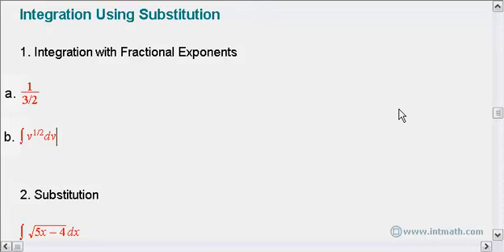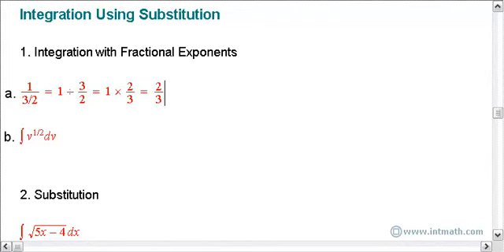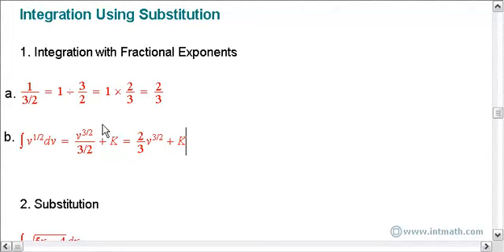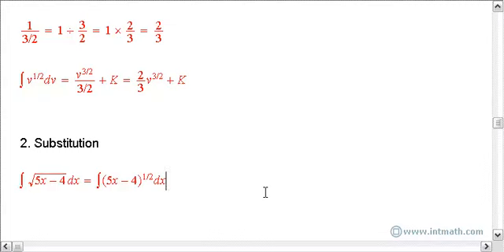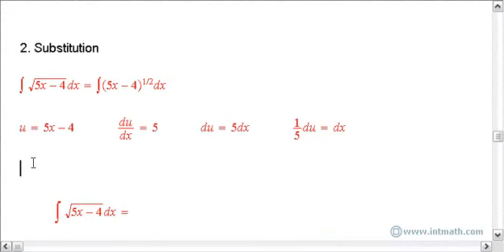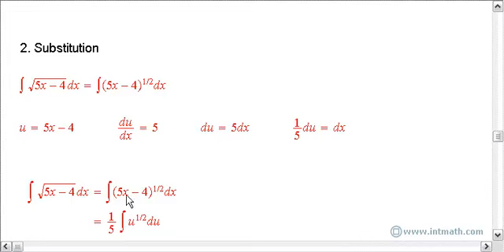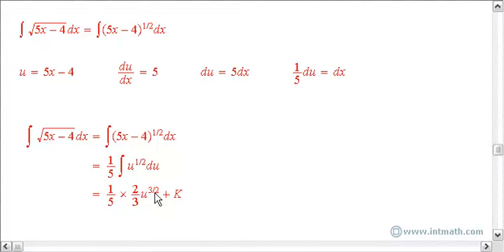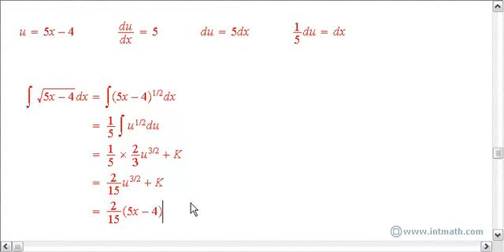integration-substitution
Defininite integration requires substitution.